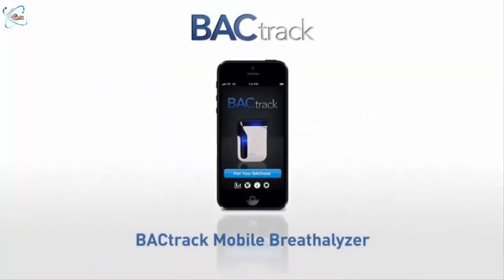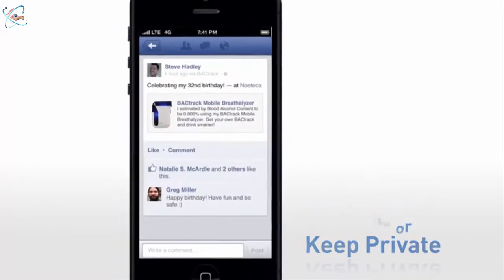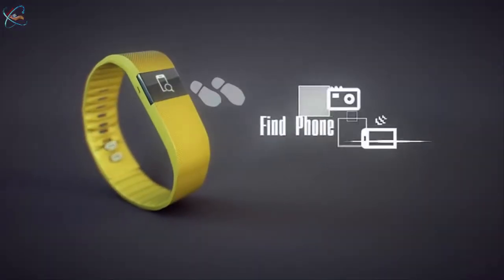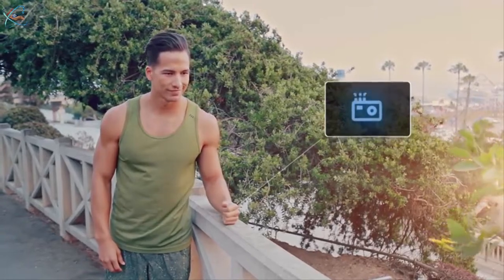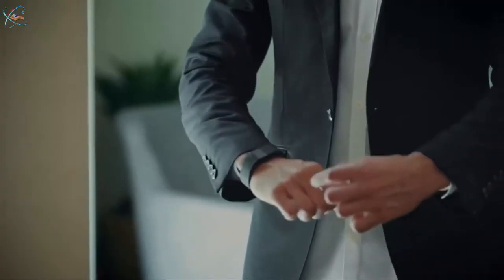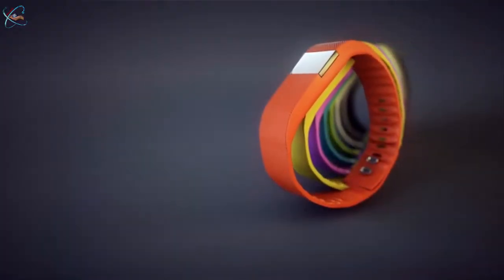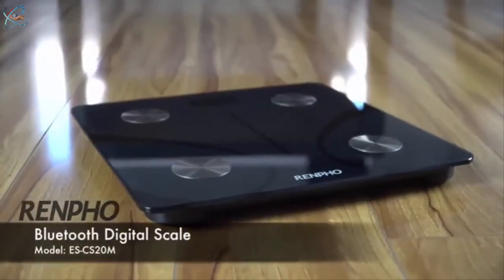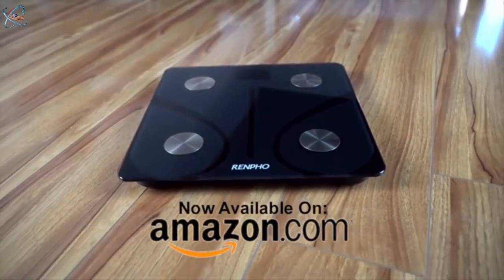5 new Cool Gadgets on Amazon You Must See !